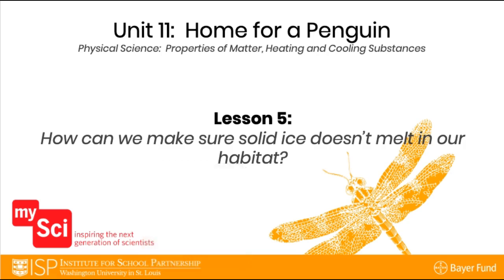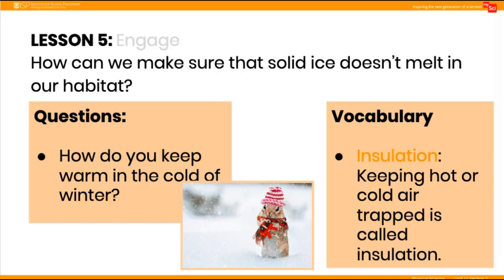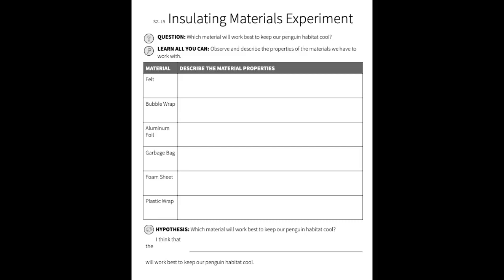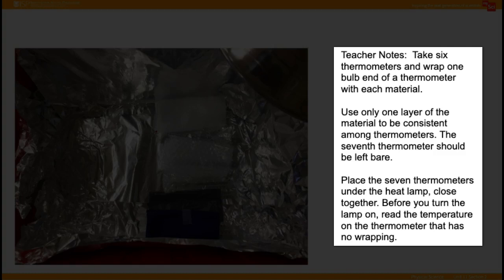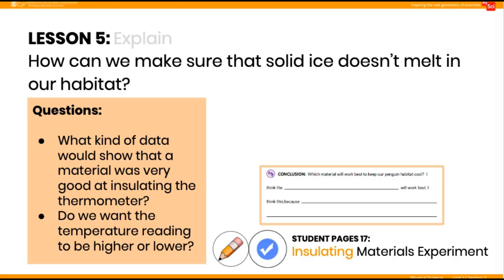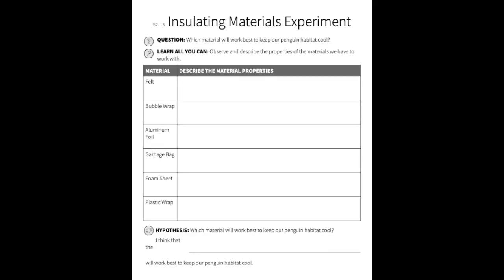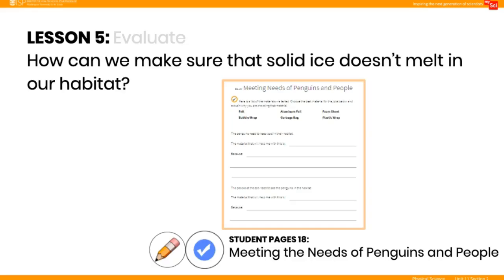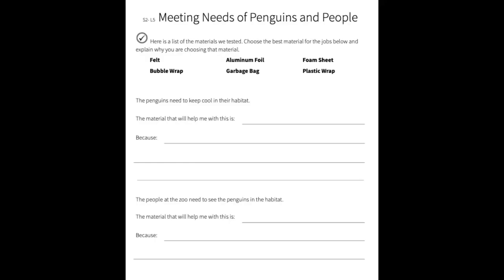mySci Unit 11 Lesson 5 Summary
Unit 11: Home for a Penguin
Lesson 5: How can we make sure that solid ice doesn't melt in our habitat?